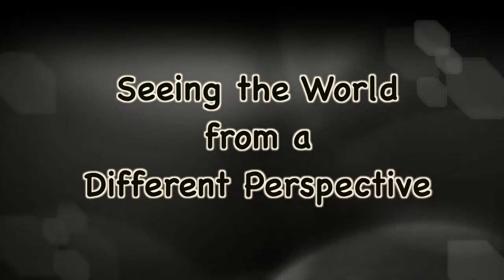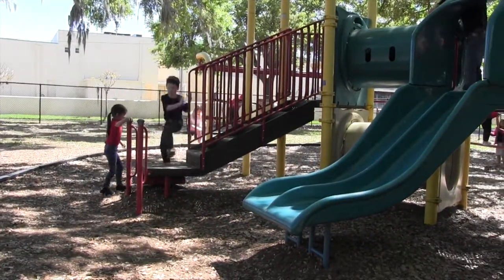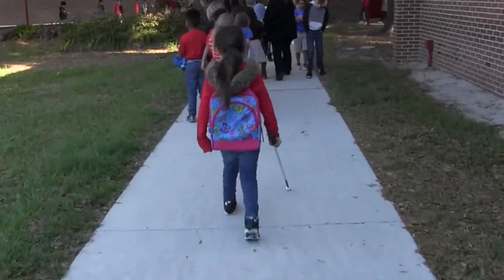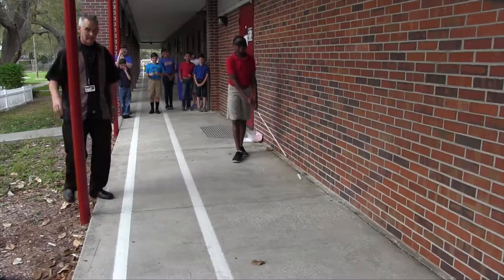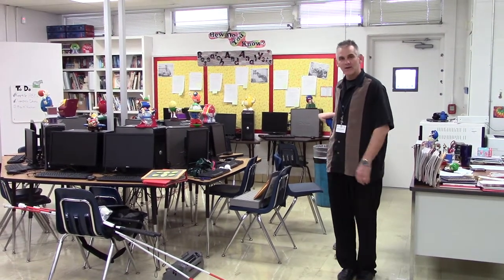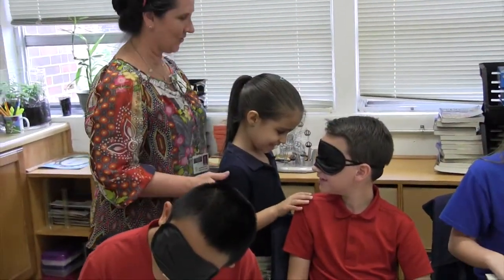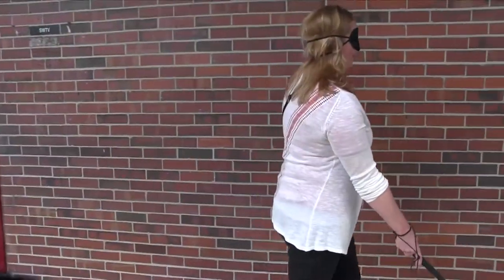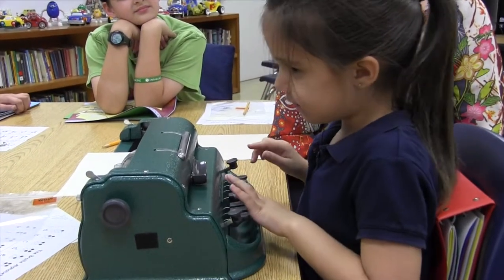08 Southwest Elementary Seeing the World from a Different Perspective